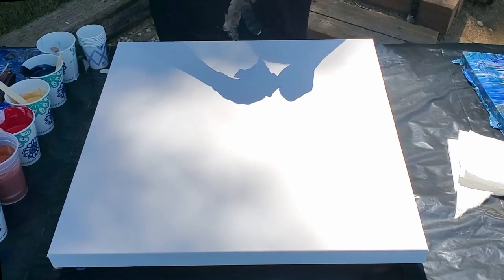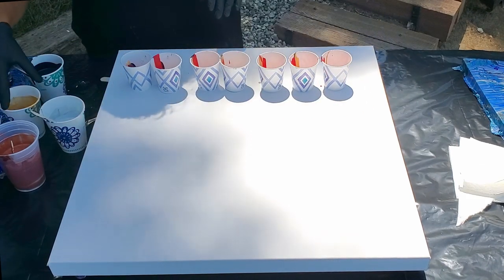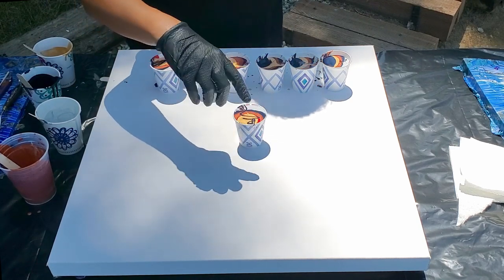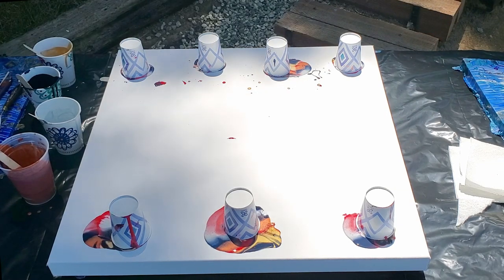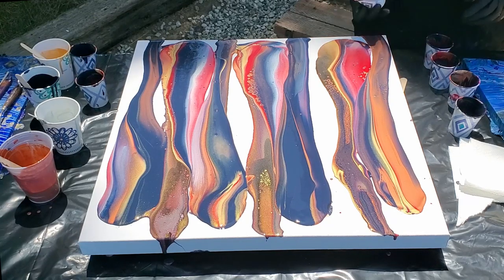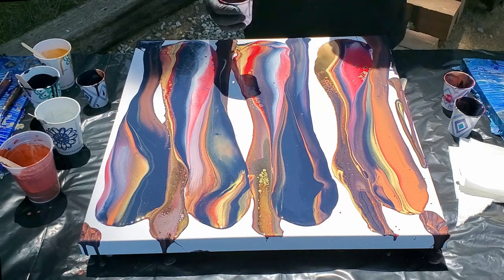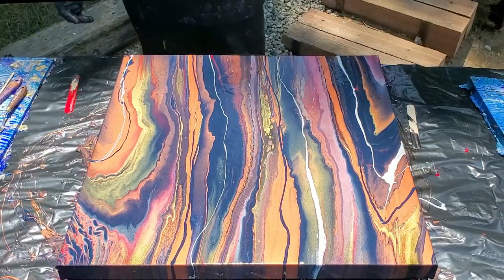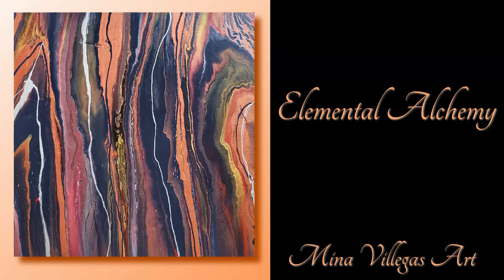Elemental Alchemy 24x24 Flip Cup in Copper Gold and Silver! ✨Bold Colors With an Element of Magic!💫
Elemental Alchemy

Hello Friends! Something a little  different today! This is a 7 cup Flip Cup and Drag on a 24x24 inch gallery wrapped level 3 canvas.

My pouring medium today was 70% Elmer's GlueAll and 30% water mix, with a squirt of Liquitex Pouring Medium,  and then some Floetrol.

Sincere thanks to Julie Cutts for her recipes and experiments,  it's lovely to have alternative recipes to use for different effects.  I DID NOT add silicone to my paints.. I don't like cleaning it off canvases if I want to varnish and I get cells anyway without silicone.

Flip Cups were what I did most when I first started painting,  I've always enjoyed that Element of Surprise when you drag the cup and see what you've got..I love that anticipation.

 Element seems to be a big word for this pour, in several respects.
There are three different Metallics in this piece, Gold, Copper and Silver, all Elements on the Periodic Table.
There's the element of surprise, regarding what happens when you flip the cup over.
I also rotated the direction of half of my cups, so that the spot I poured into was facing one direction in half and the other direction in the other half. It always is so intriguing to me that cups layered the exact same way produce a different result just influenced by direction.  Mind blowing lol..
Alchemy refers to the process of using magic to turn elements into Gold.. I love the magic and mystery of that thought, the 'what if I' part, the curiosity of it, the experimentation.

I used very bold rich colors in this pour to go with the 3 Metallics.

Blickrylic Mars Black

Liquitex Basics Cadmium Red Deep

24KGold, Copper and Silver

DecoArt Americana Decor Deep Denim

There's another Element of Surprise.. my cat! She put her paw on it when it was almost done.. she didn't care for the feeling at all haha! I dont mind, I painted this for myself,  not to sell. And I kind of enjoy that she made her mark on it and is part of the piece now.

Thank you for hanging out with me on this beautiful Sunday afternoon,  I hope you all have a wonderful day!

If you'd like  to see more of my artwork you can check out my Facebook page here

I'd also like to thank Julie Cutts for all her videos and impeccable instructions.   She continues to inspire everyday!